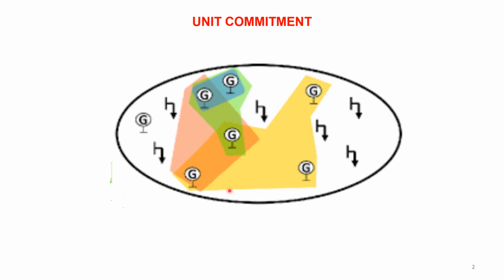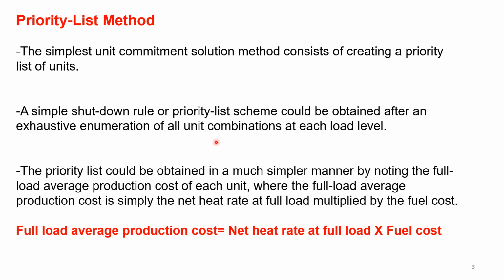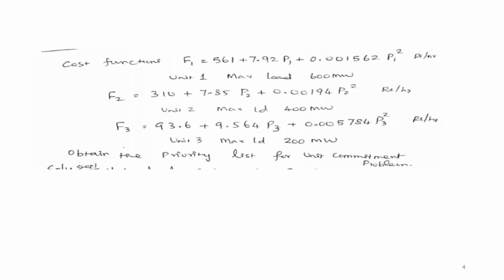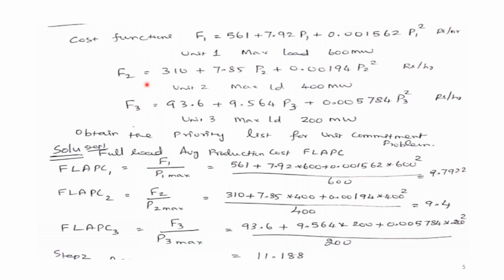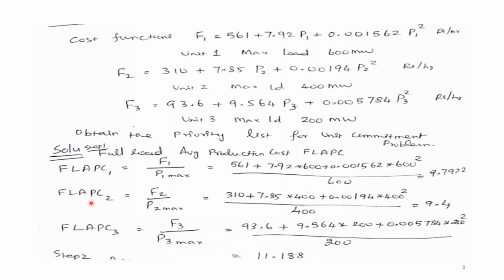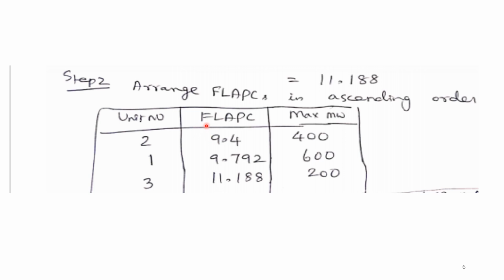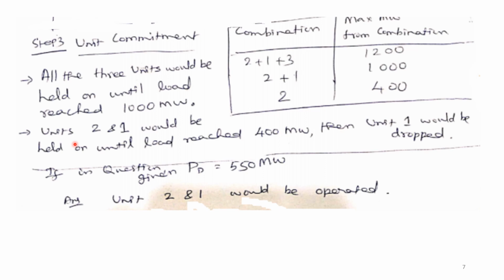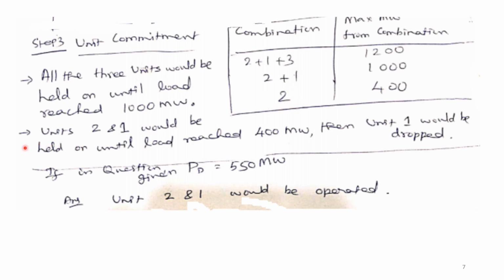Unit Commitment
finding an optimal operation state of the power generation units connected to an electric power grid for a certain load request on the electrical power grid